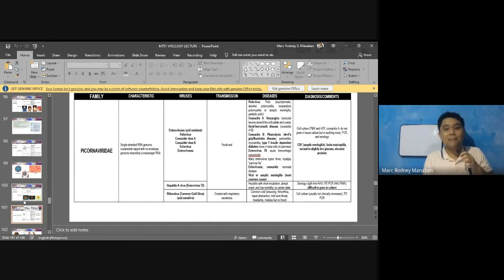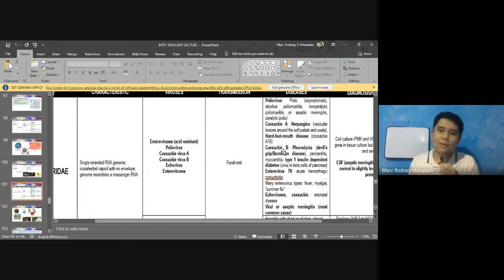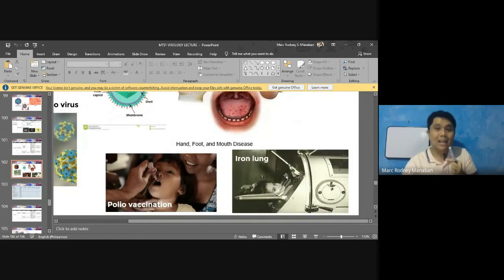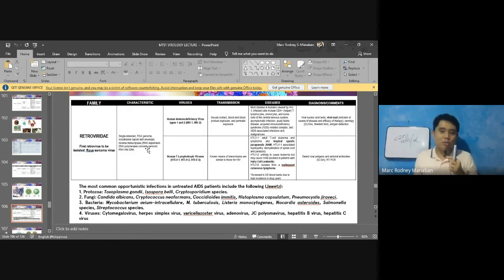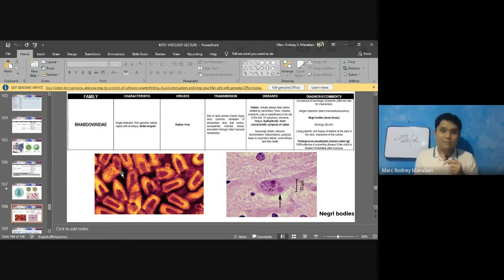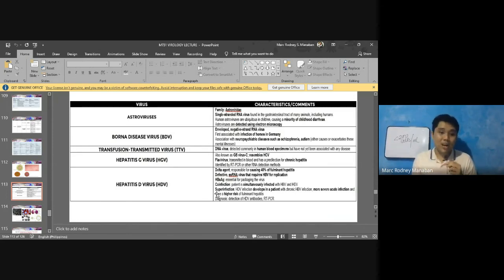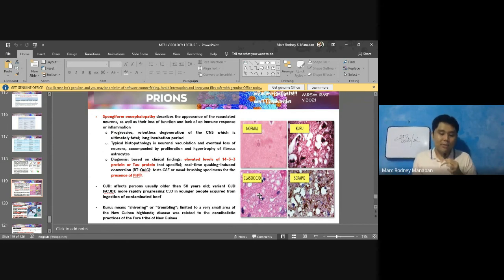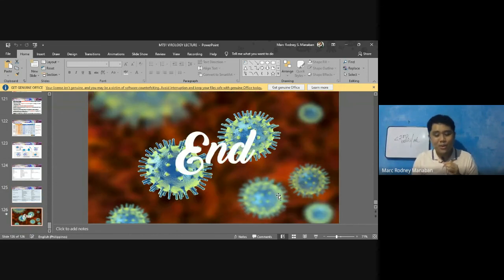MT 51: Didactics | Clinical Virology Review (Part 5)